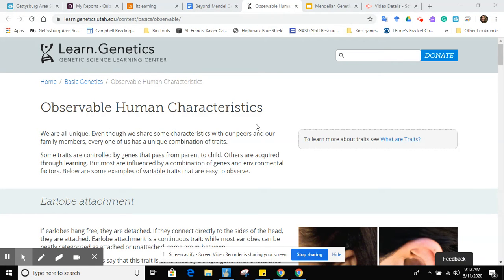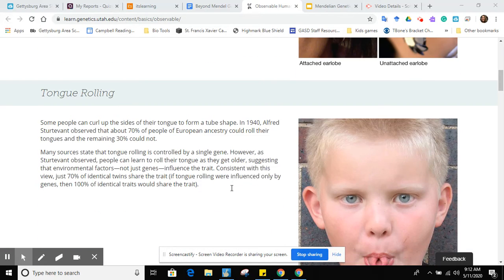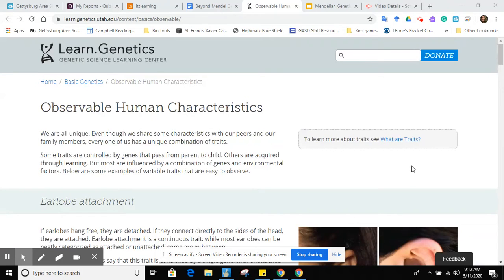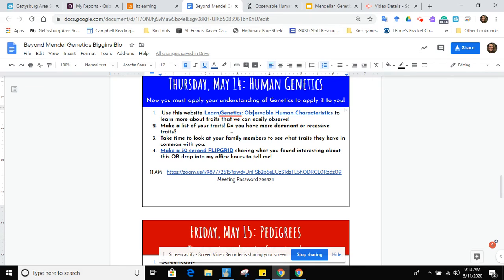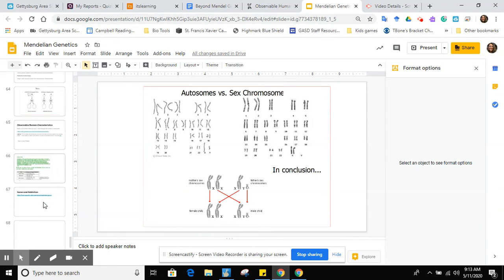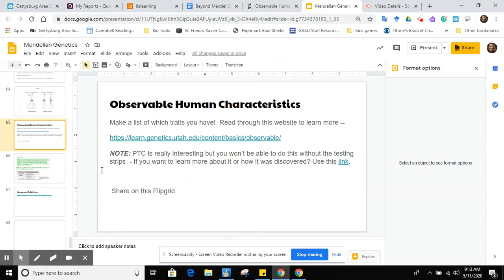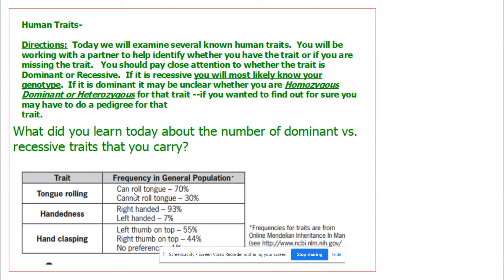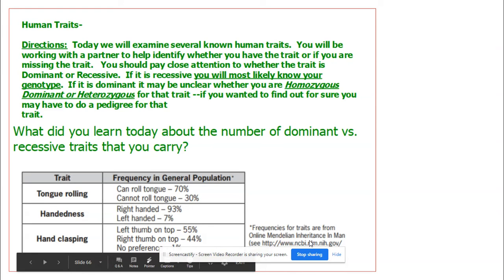Human Characteristics Biggins Bio